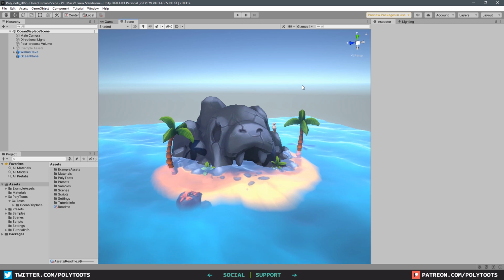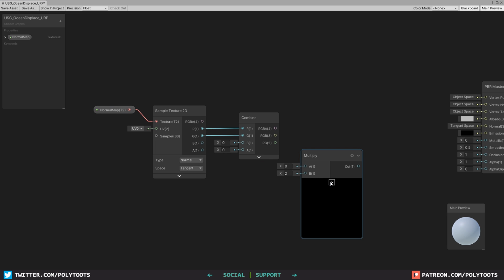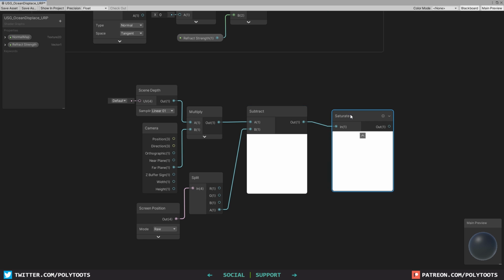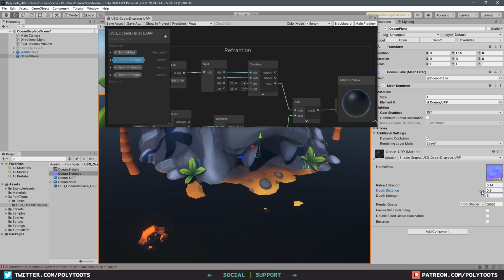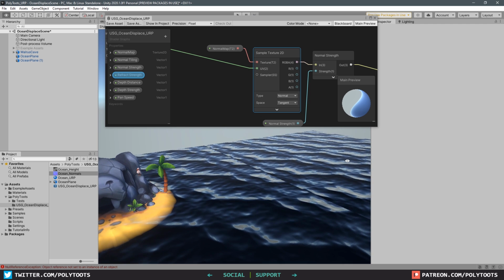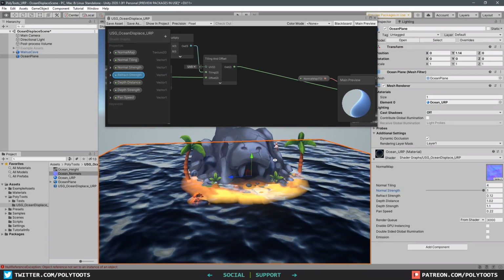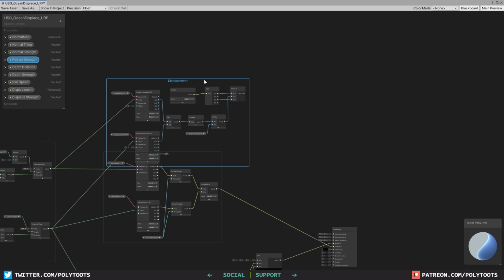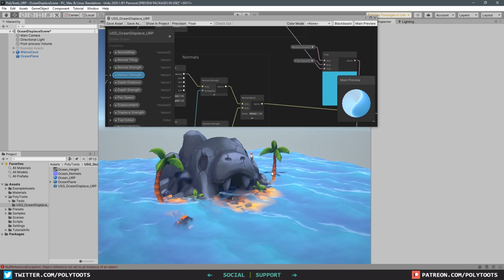Oceans with Unity Shader Graph.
In this one we us a texture based displacement map coupled with a normal map, both made in Blender (not shown) using the ocean modifier. Really simply stuff, but amazing results. We're also using refraction but not in the same way that everyone else is using it, so that's either good or bad.

FAQ:
"Will this work in HDRP?"
Yeah

"Can you make objects float on the water?"
With a bit of code magic yes, look for "buoyancy" scripts.

"Can you do an underwater shader?"
This typically involves a post process and some code to switch lighting and fog volumes, it's not something that is only done with a surface shader.

Timestamps:
0:00 Intro
1:20 Important Setup!
2:41 Refraction!
5:54 CodinBlack's Refraction
6:41 Depth Mask
11:21 Normal Maps and Panning.
16:35 Opposite Panning
19:57 Displacement
22:48 Colour
24:28 Why no object intersection.
25:00 Ending?
26:11 Message
26:39 Outro